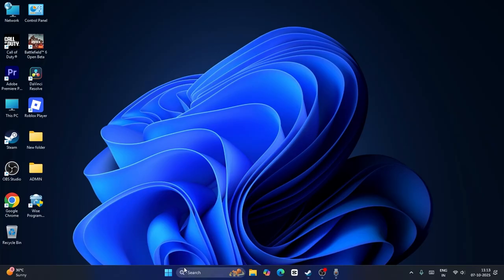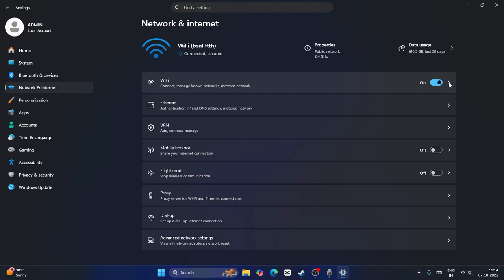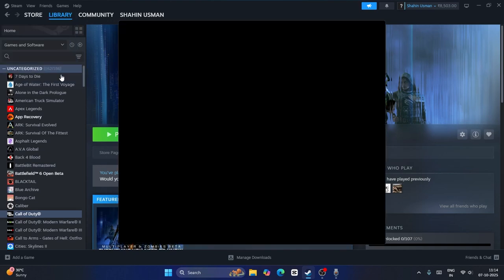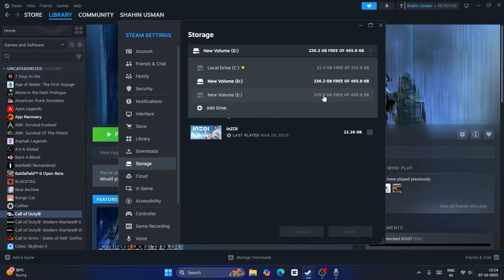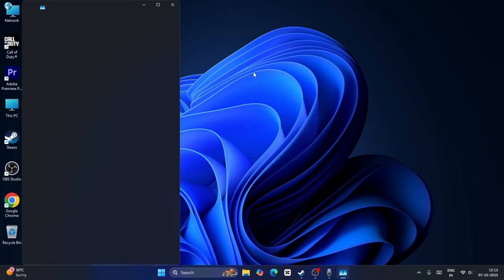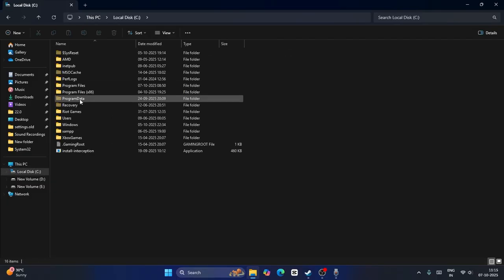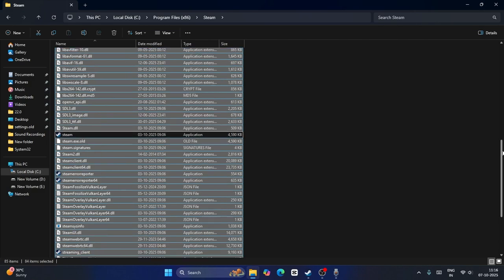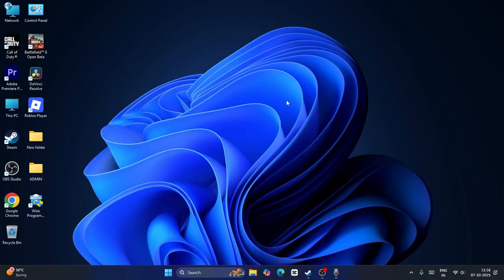How to Fix Steam content server unreachable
Are you facing any kind of issue with Steam content servers unreachabl error ? In this video, I will show you How to Fix Steam content server unreachable .